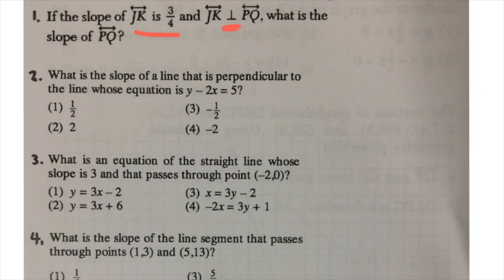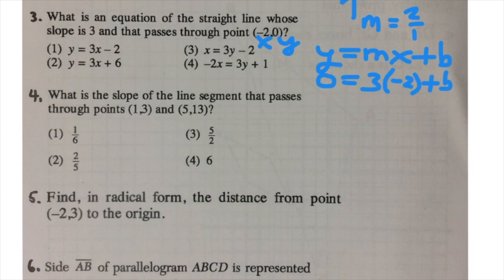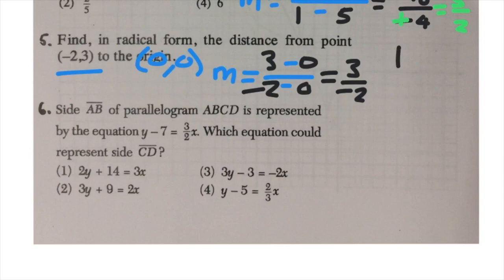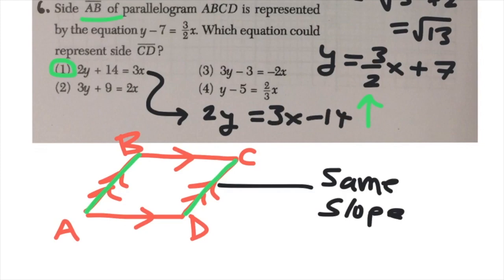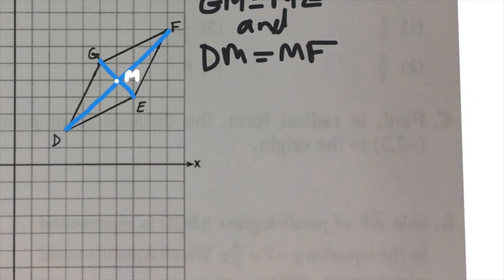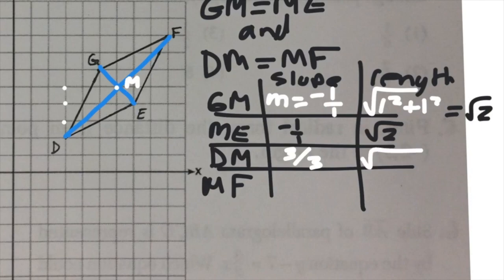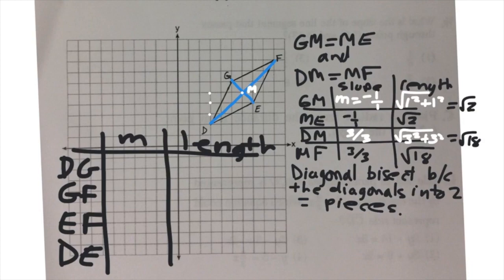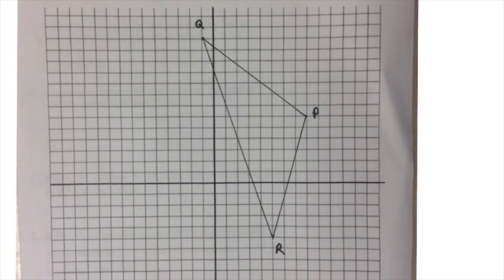Slope and Length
Unit 2's signature proofs